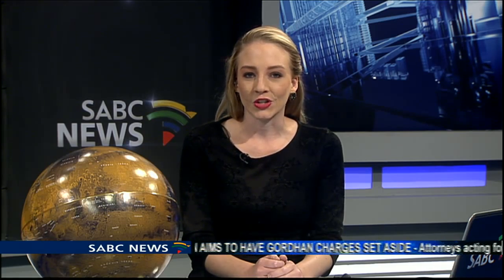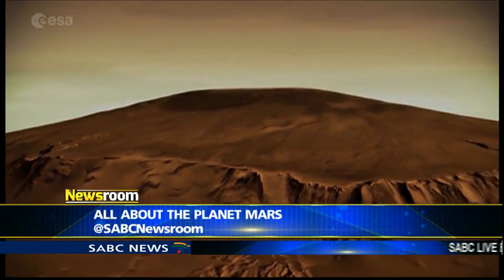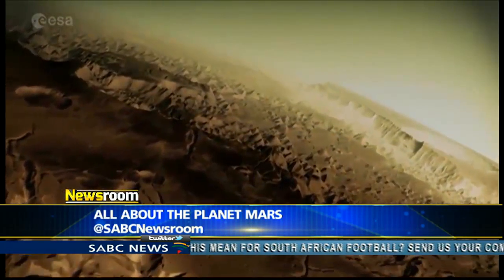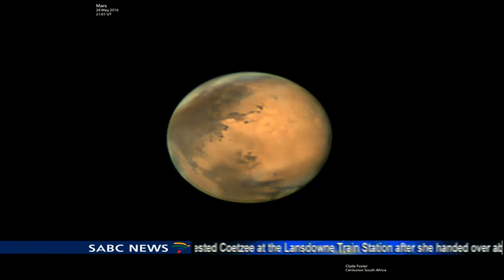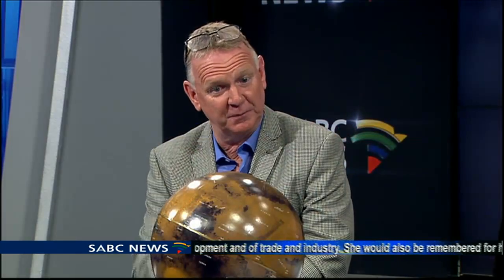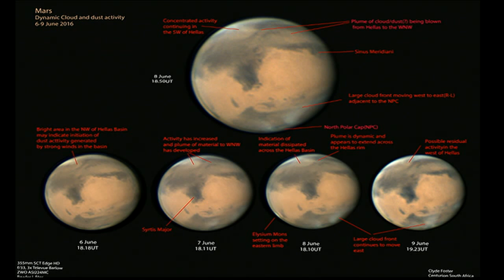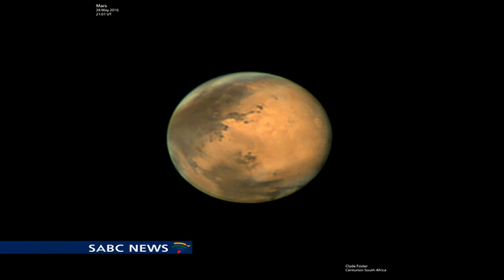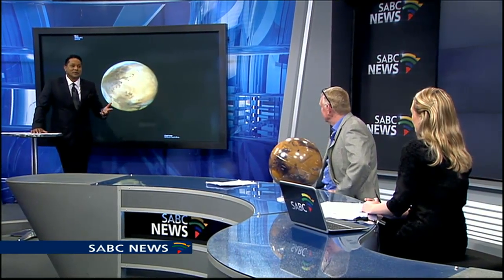The Race to Mars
Astronomer and Director of the Shallow Sky Section of The Astronomical Society of South Africa, Clyde Foster told us all about the planet Mars and if humans can indeed survive on the red planet